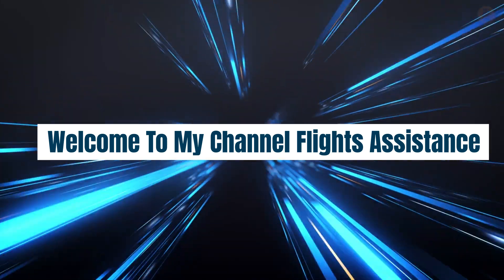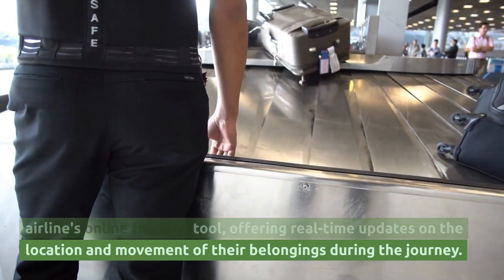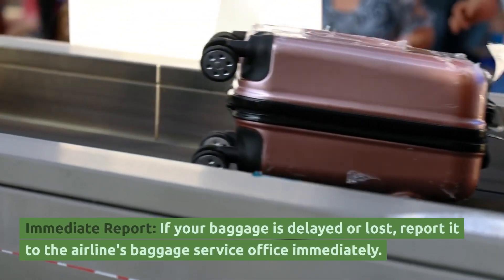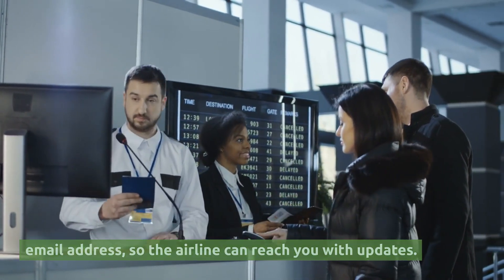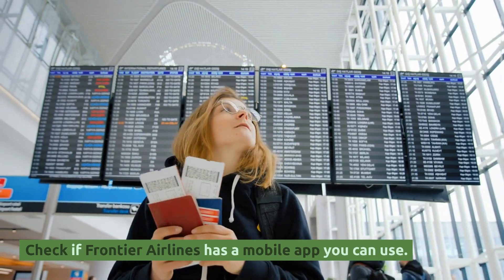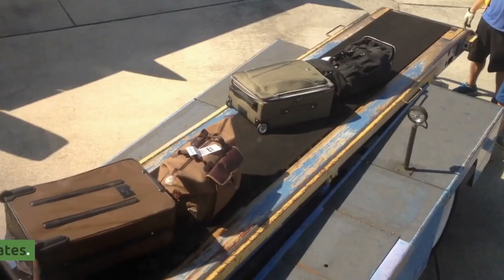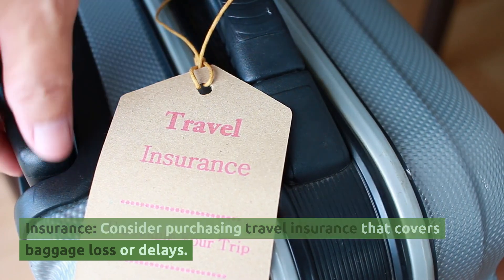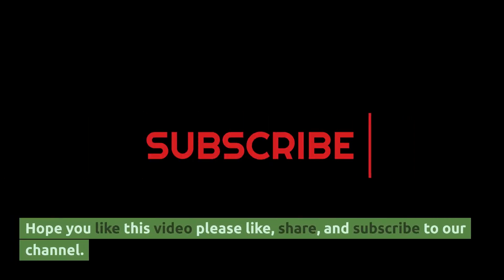Frontier Airlines Baggage Tracking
Frontier Airlines provides a straightforward baggage tracking system to ensure the safety and efficient handling of passengers' luggage. Passengers can easily monitor their baggage status through the airline's online tracking tool, offering real-time updates on the location and movement of their belongings during the journey.

Baggage Tag
Baggage Receipt
Online Tracking
Mobile App
Customer Service
Baggage Tracing Service
Compensation Policies
Travel  Insurance